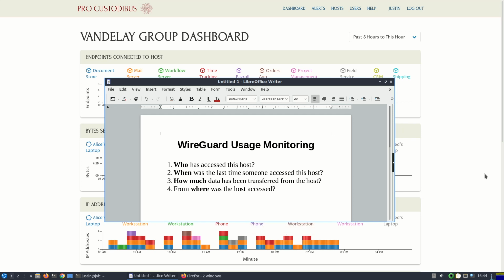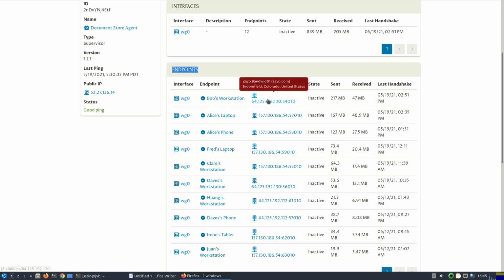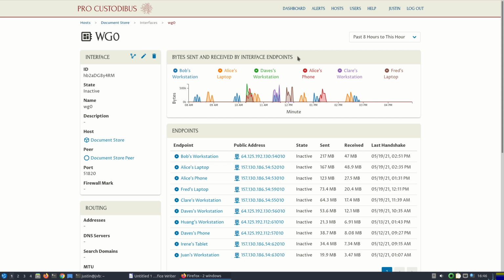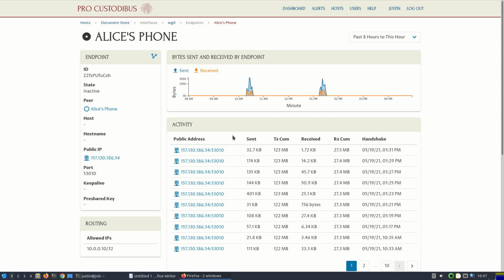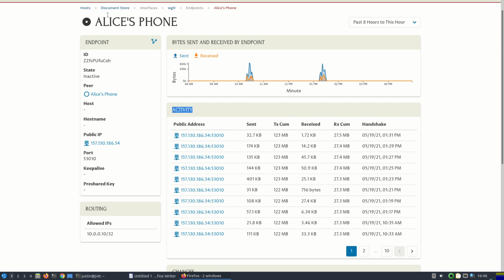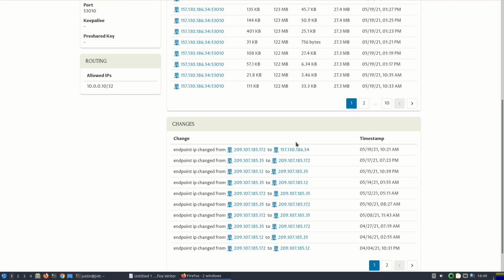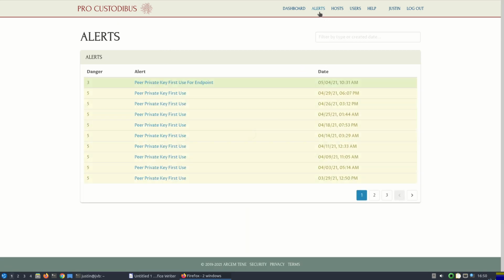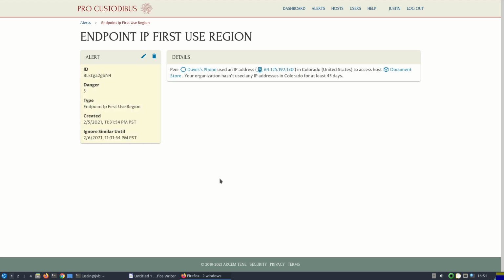WireGuard Usage Monitoring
How to monitor WireGuard server usage with Pro Custodibus.